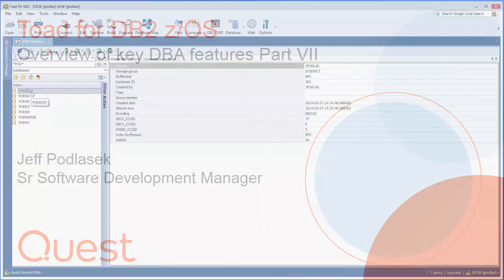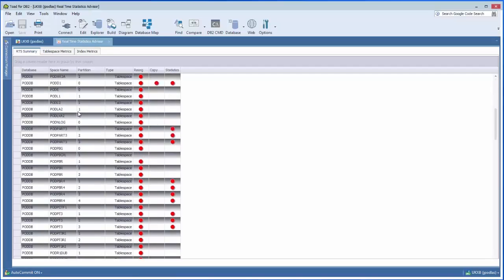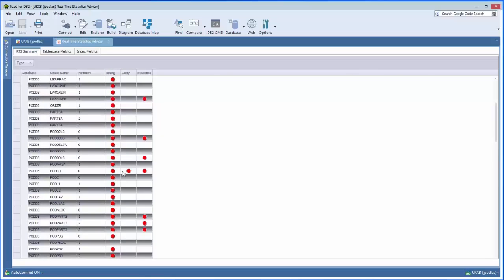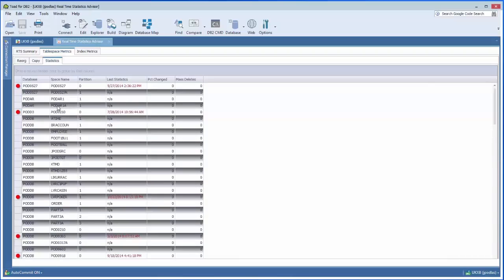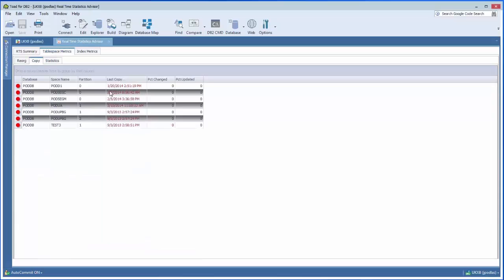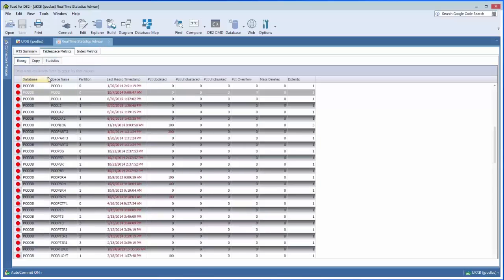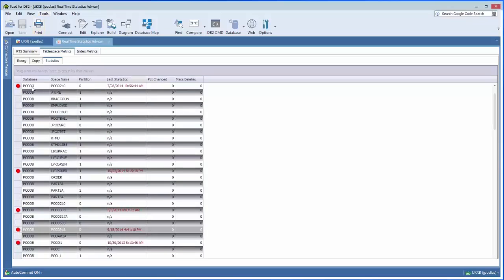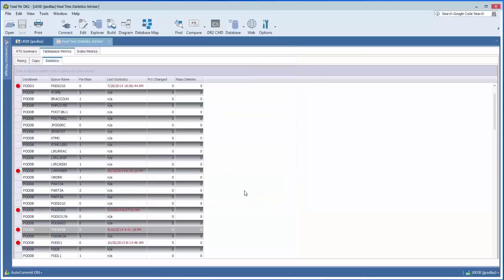Overview of key DBA features in Toad for DB2 zOS Part VII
This video on the real time statistics advisor is part seven of an overview of key DBA features in Toad for DB2 z/OS.